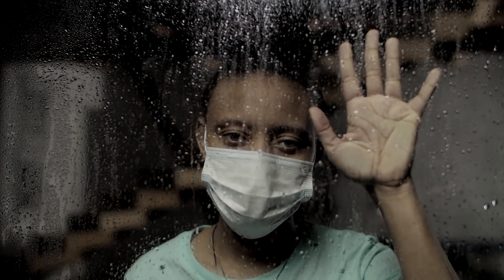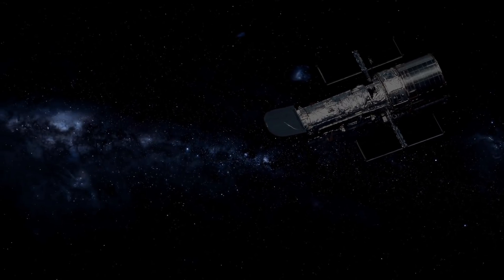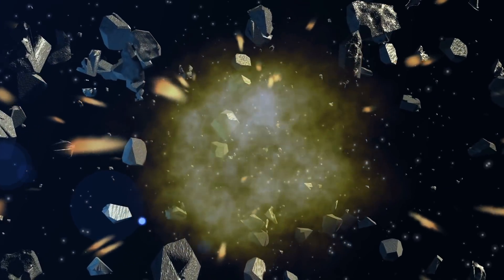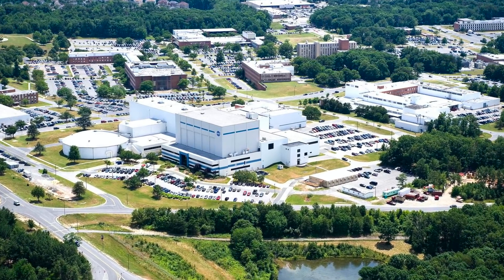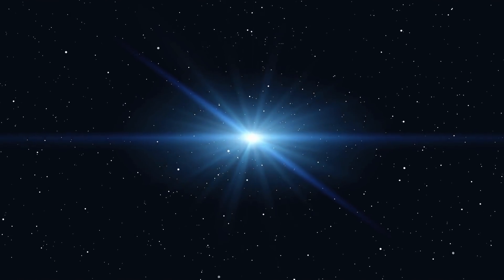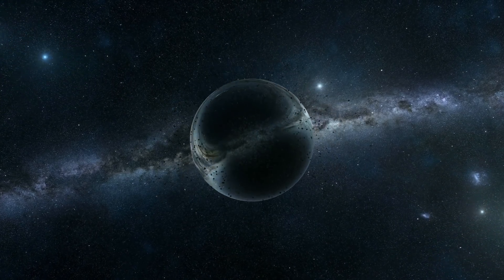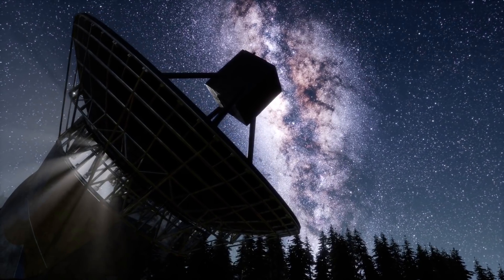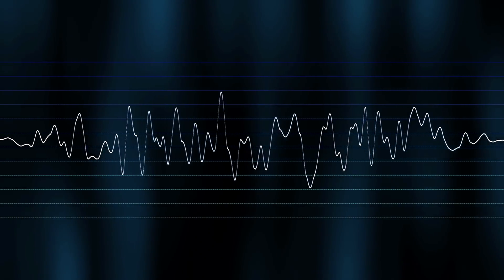Scientists Made These Bizarre Discoveries!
The year 2020 was dominated by one topic. The Corona epidemic had the world firmly in its grip, which meant that many people were not really aware of the one or other piece of news. But a lot has happened in the last 12 months. Science, for example, has hardly taken a breather in terms of remarkable news, but you probably haven't read or seen any of it... or have you?